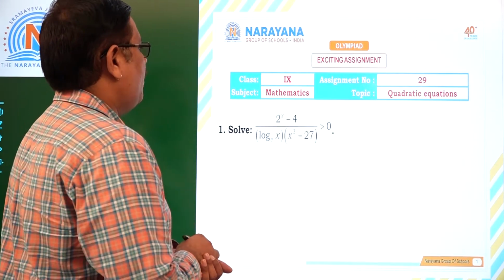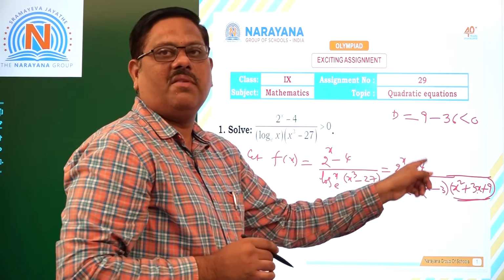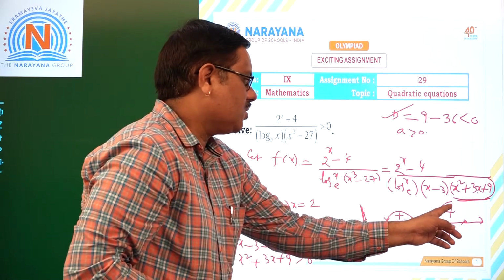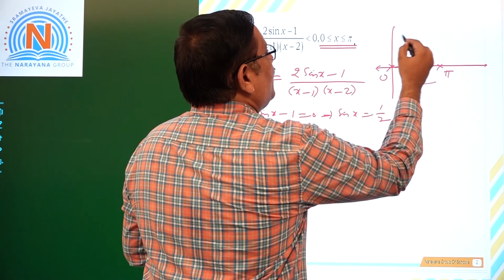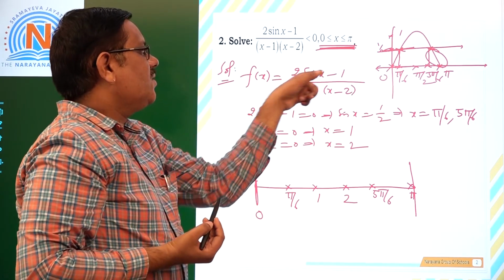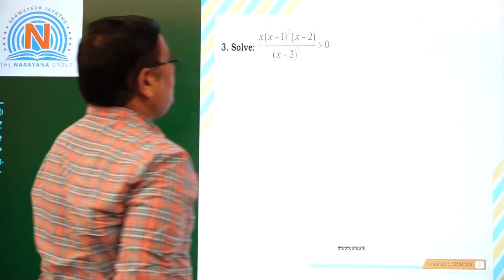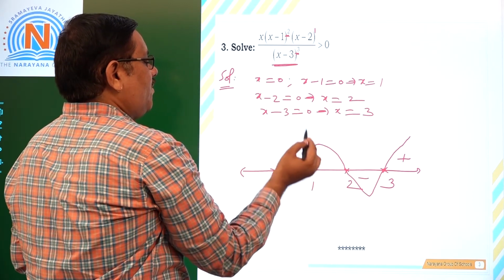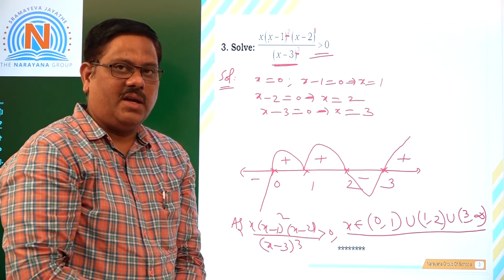IX OLY MATHS EXCITING ASSIGNMENT 29 QUADRATIC EQUATIONS